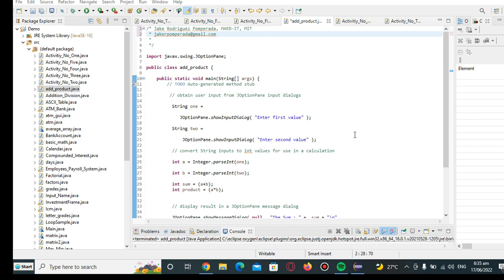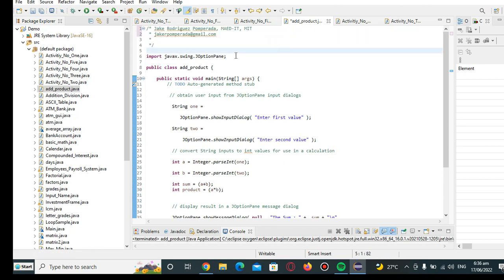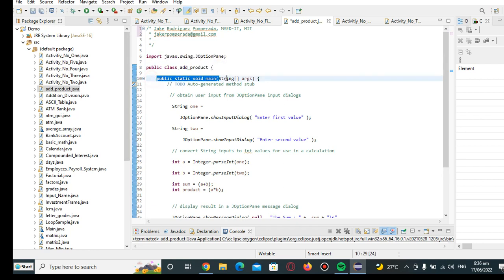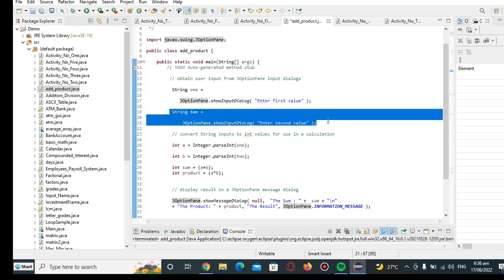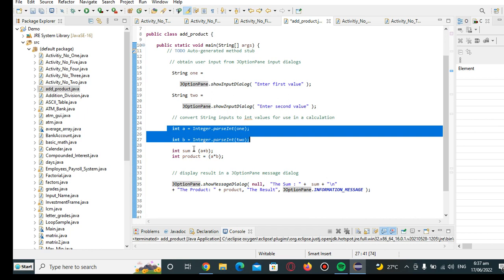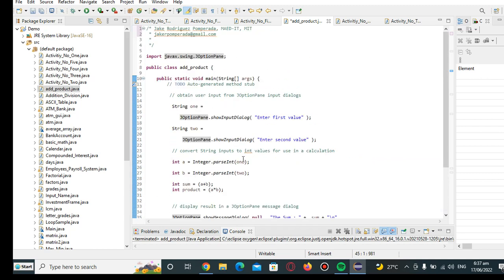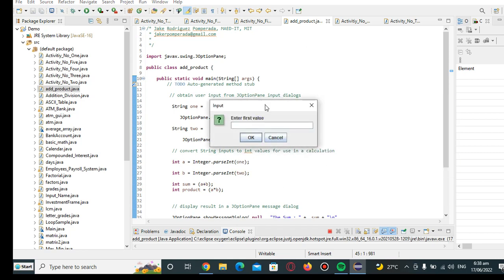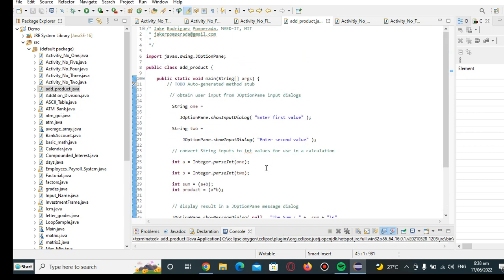Addition and Product of Two Numbers Using JOptionPane in Java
A simple program to ask the user to give two numbers and then the program will compute the sum and product of two numbers using JOptionPane in Java programming language.

GCash Account

Jake Pomperada